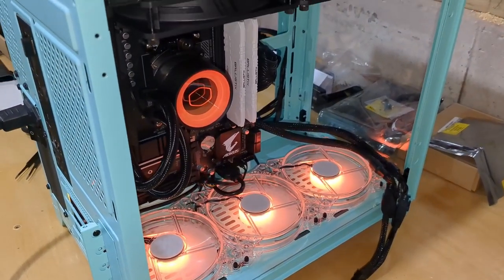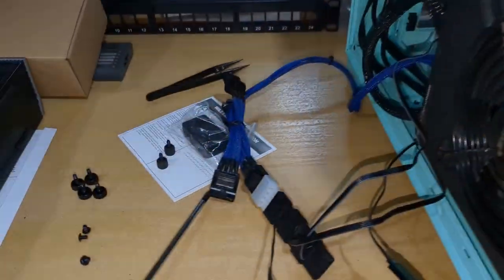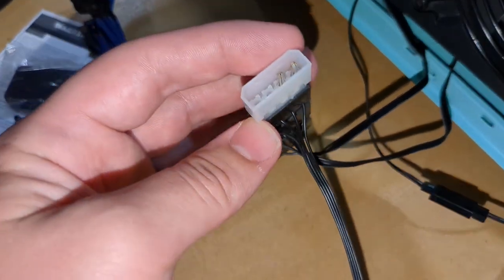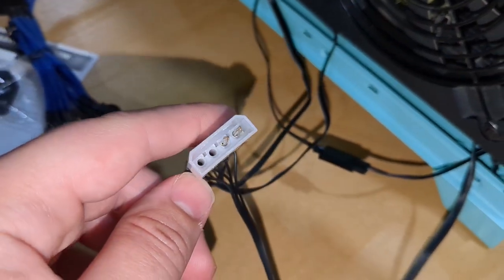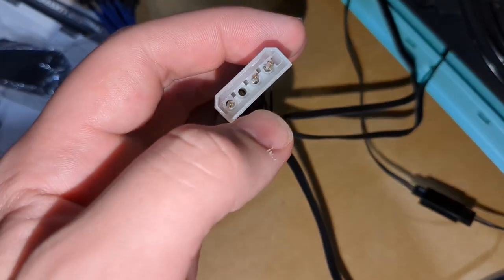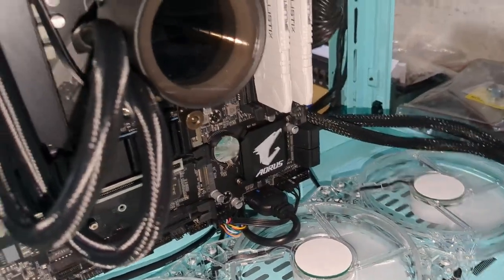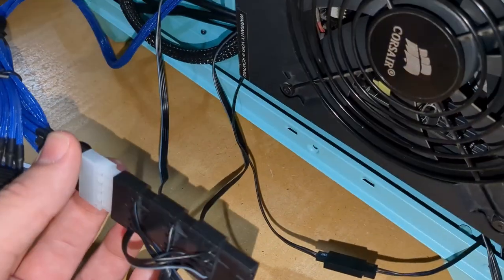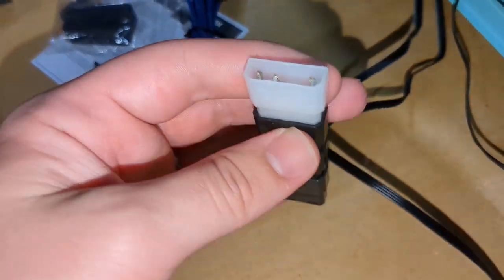DIYPC-ARGB-Q3 Fan troubleshooting using motherboard ARGB header